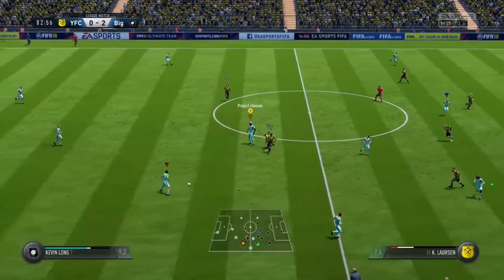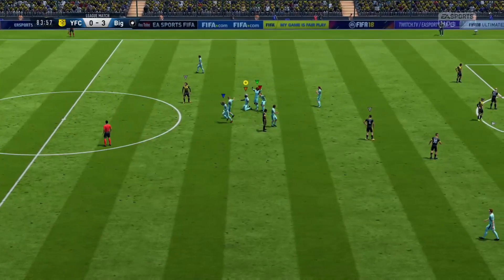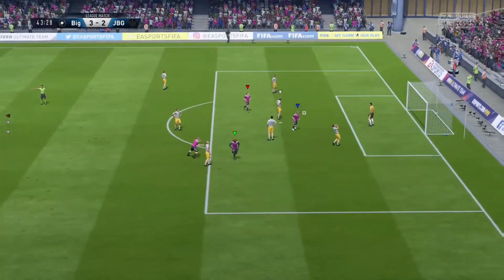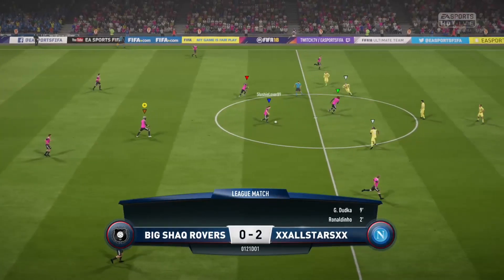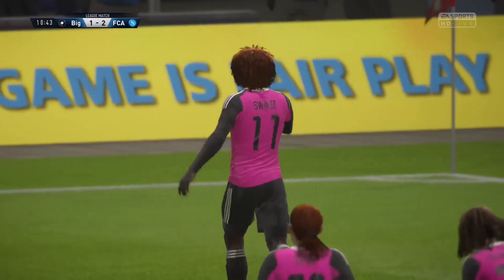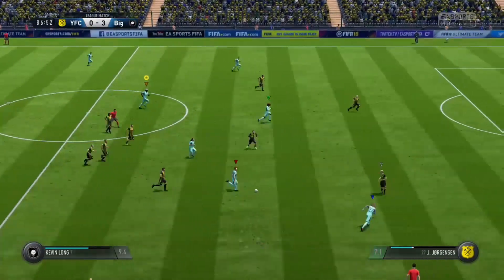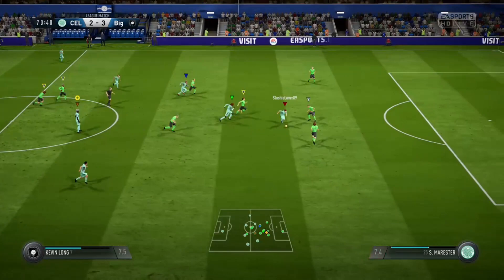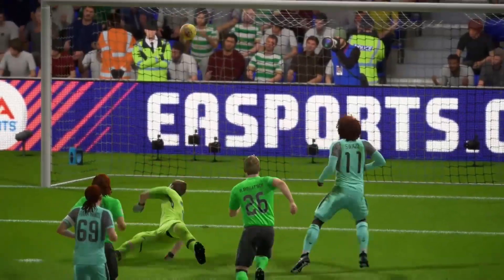#1 TOP 5 PRO CLUBS GOALS | FIFA 18